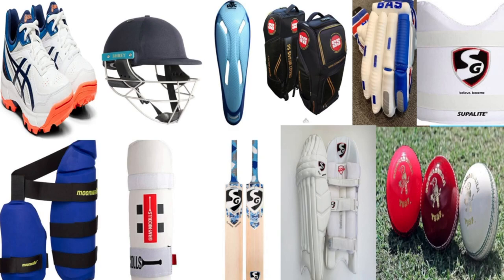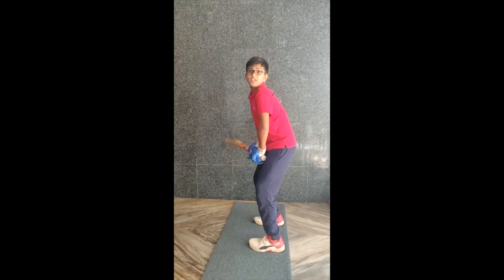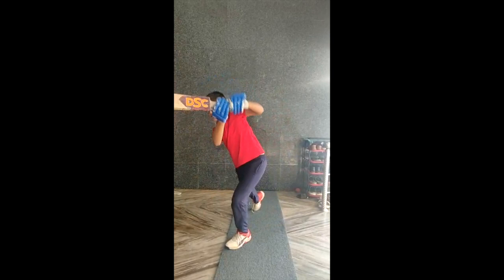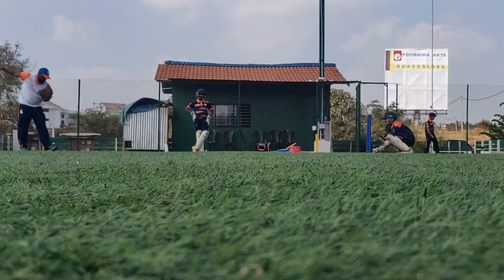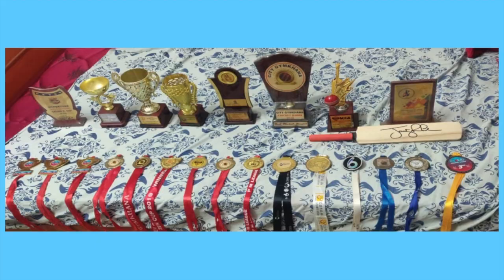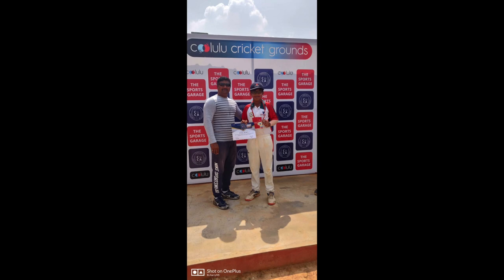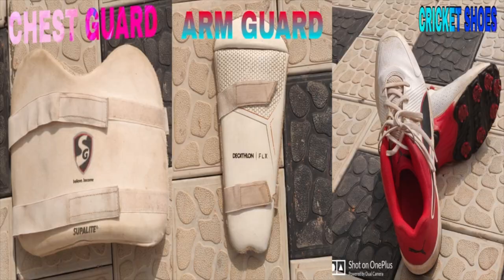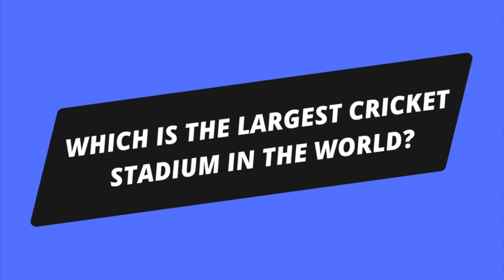THE BEST CRICKET TIPS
1.Which year did India win their first World Cup?
2.Which is the largest cricket stadium in the world?
3.What is MS Dhoni’s highest ODI score?

ALL THE BEST & GET COMMENTING!